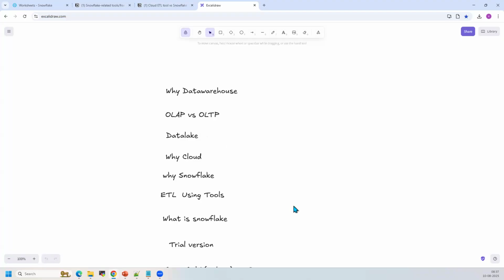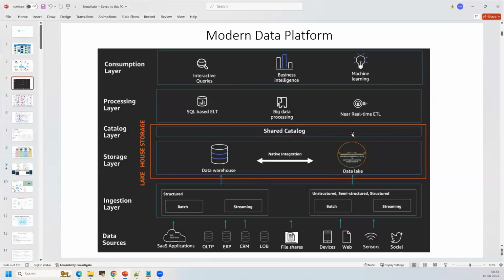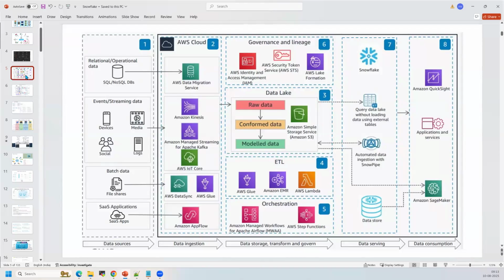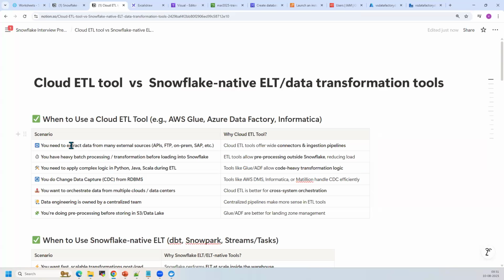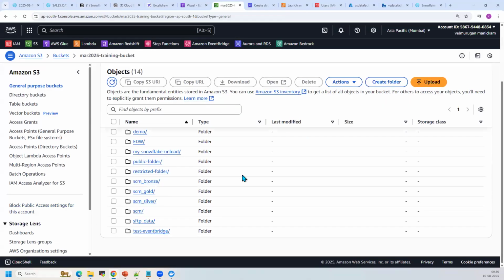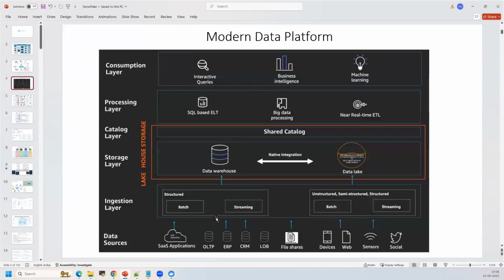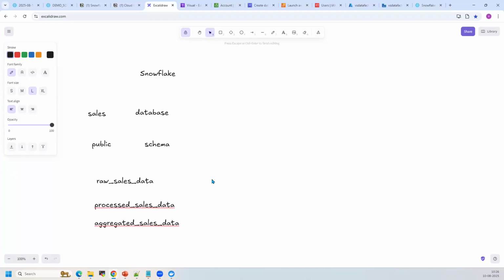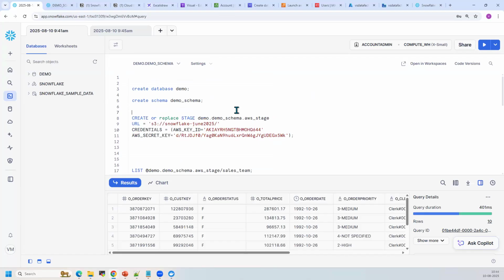Snowflake - Day01 Session